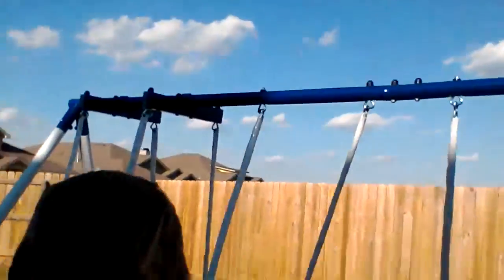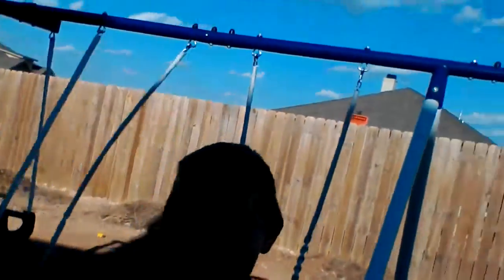Carson teaches us how to dab